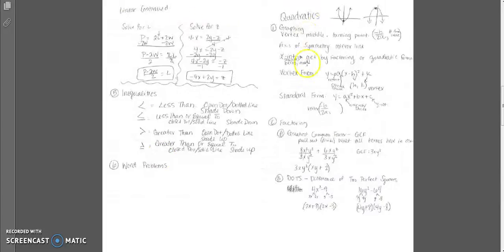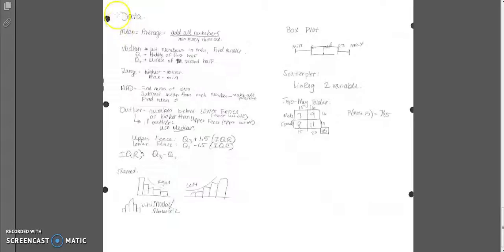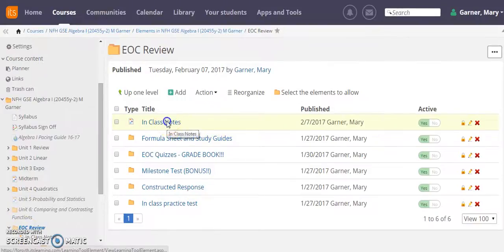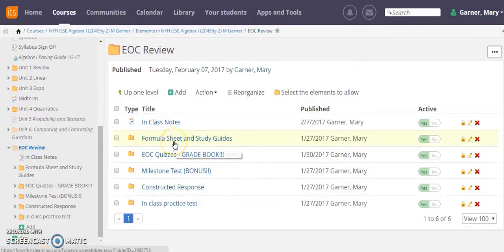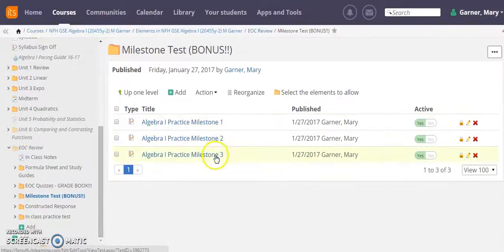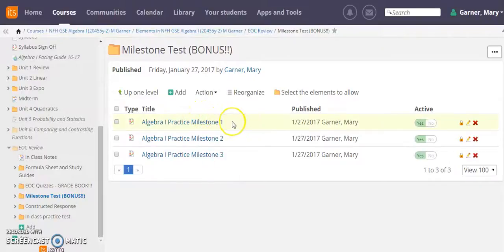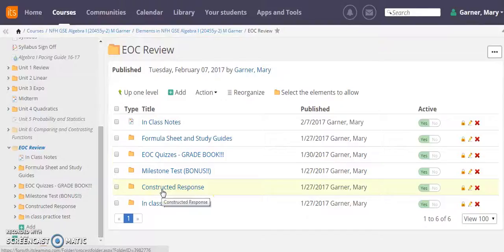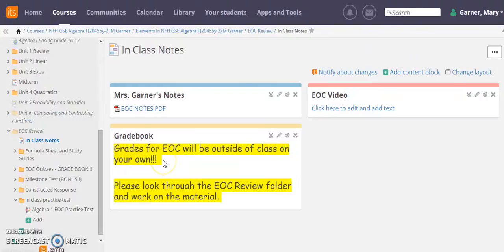Friday March 31st